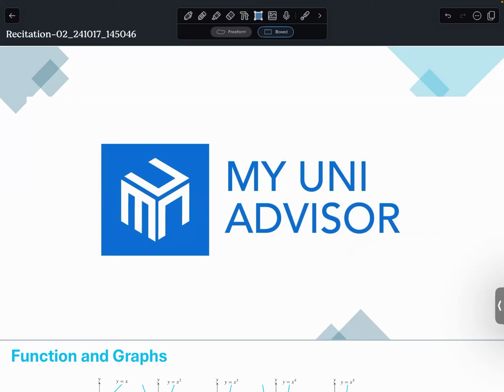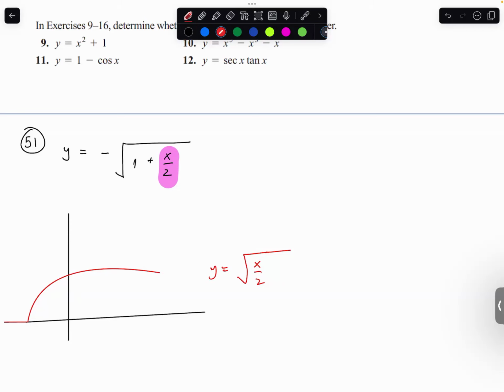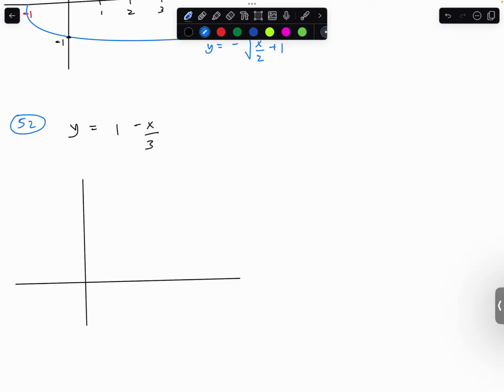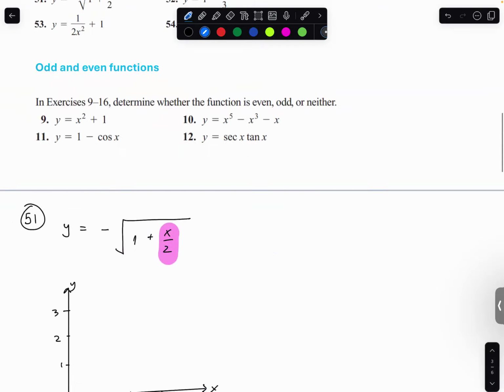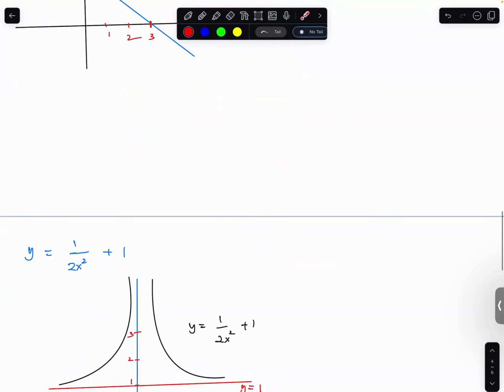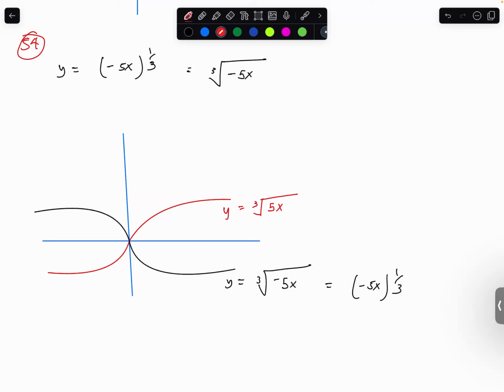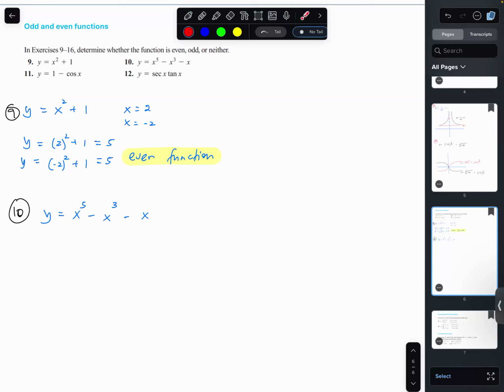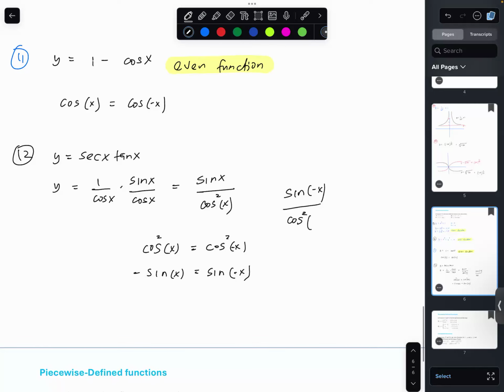Calculus: Graphing functions